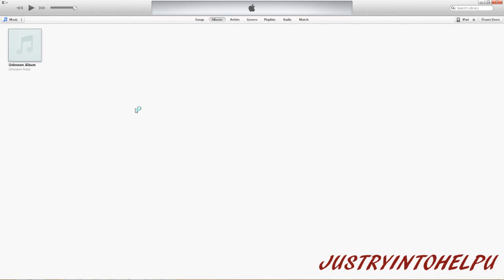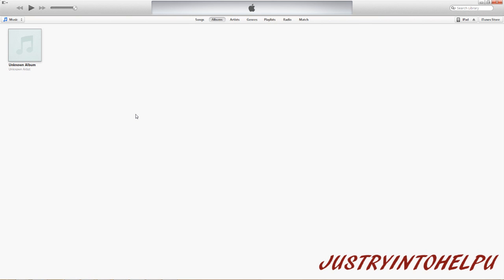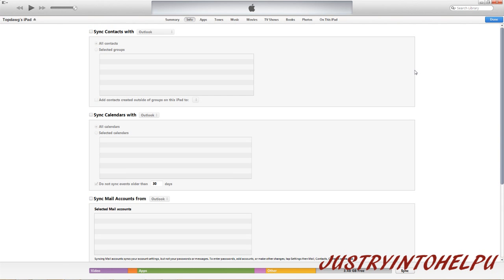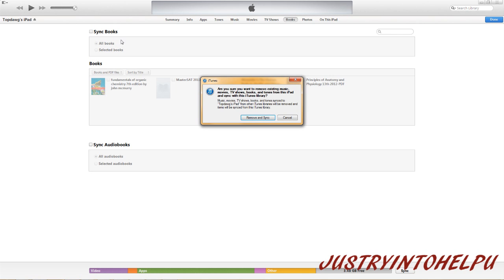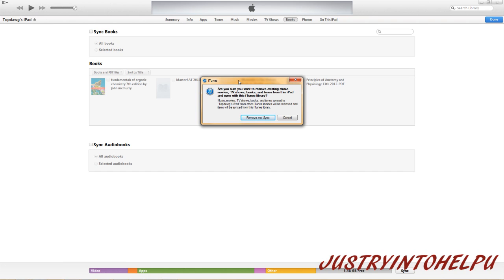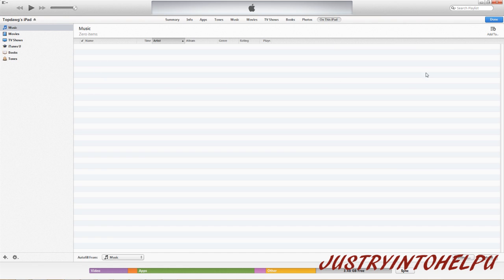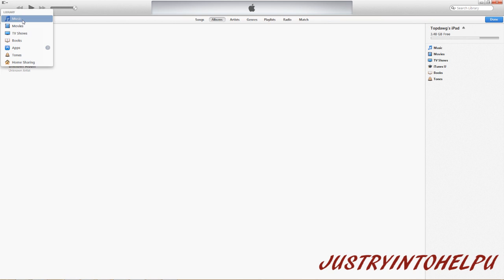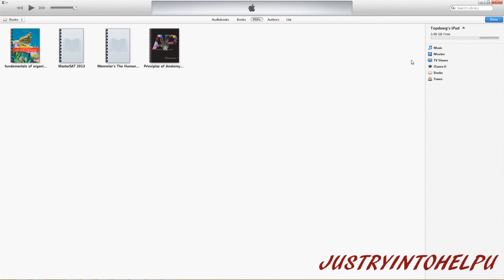How To Add PDFs/Files To Your Ipad/Ipod/Iphone Without Sync In Itunes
In this video I will show you how to add PDFs or files to your Ipad without using the sync option in Itunes.  This method makes transfers very quick and safe without worrying about deleting everything on your device.